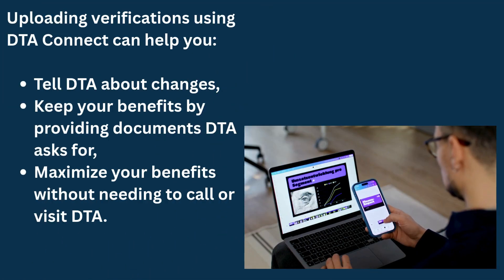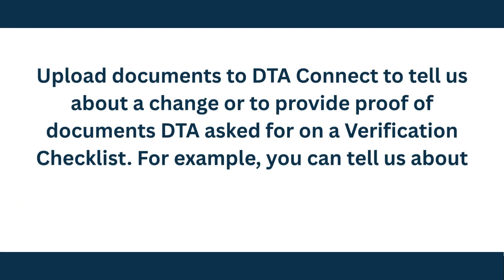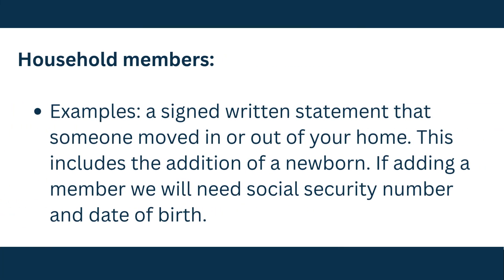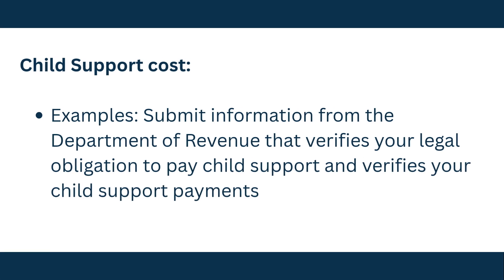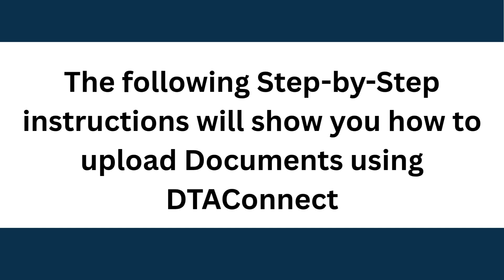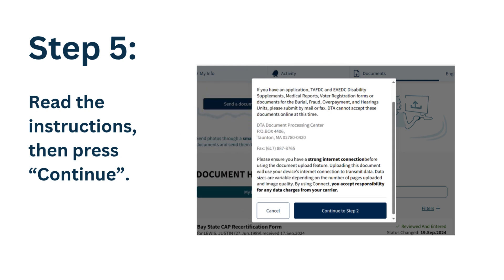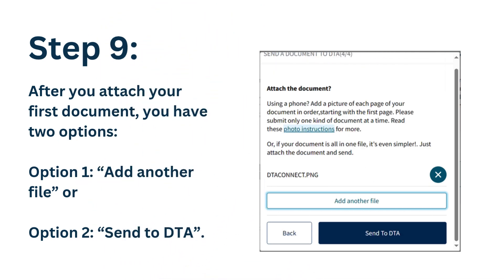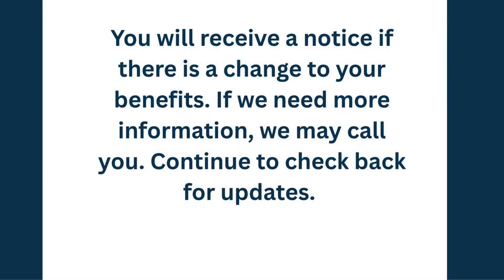How to Upload Verifications Using the DTAConnect Website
A step-by-step instructional video on how to upload verifications to the DTAConnect Website